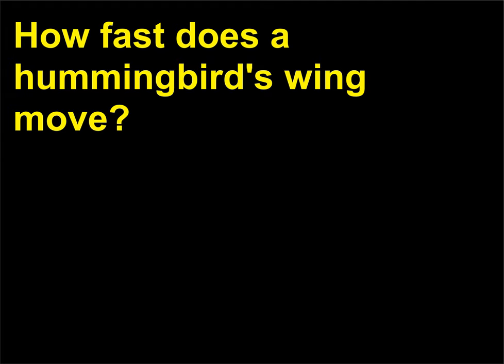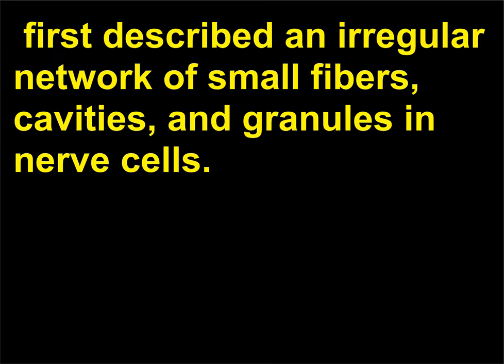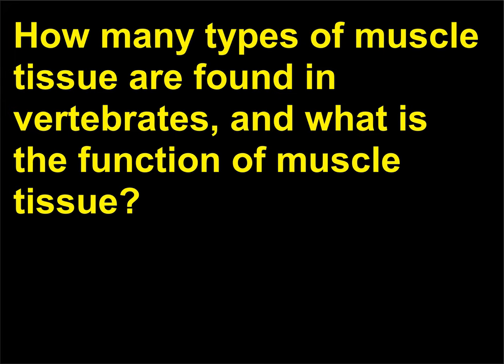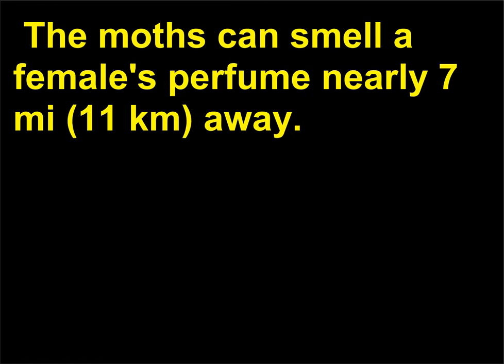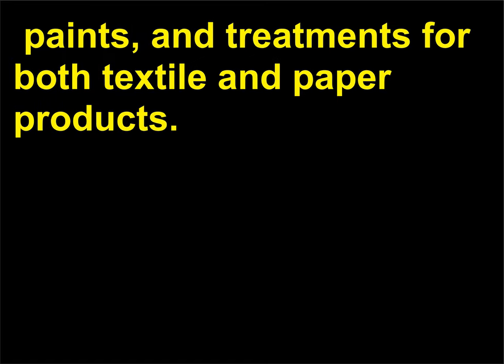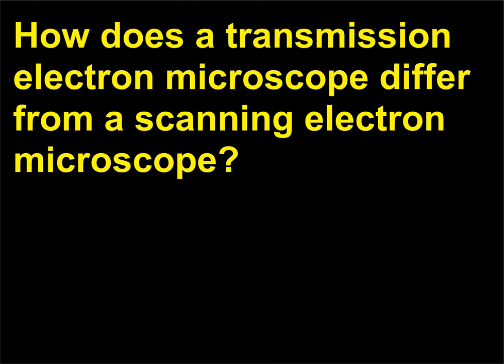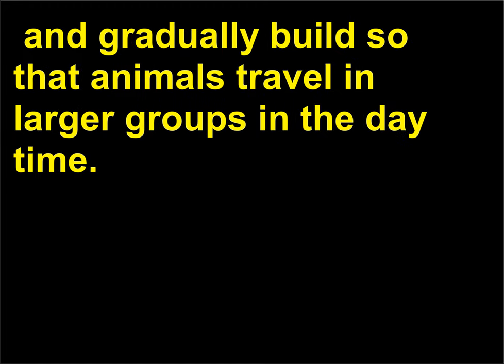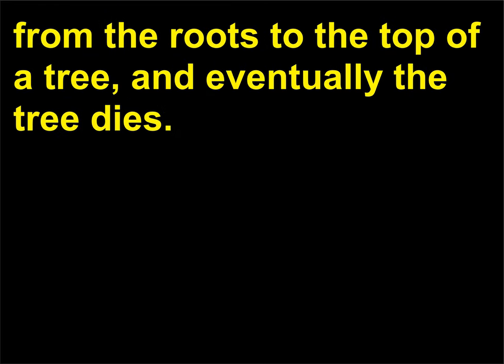Intrebari Biologie 142